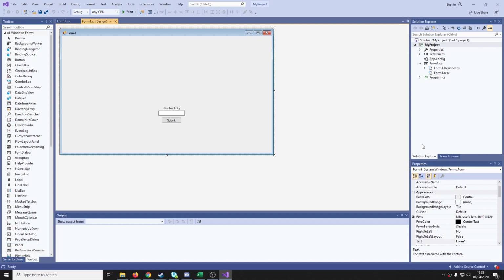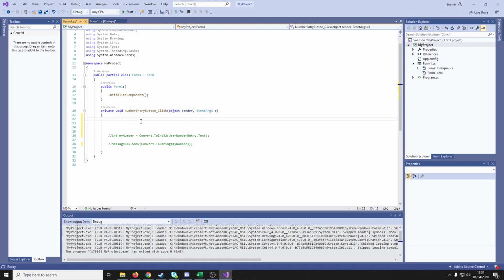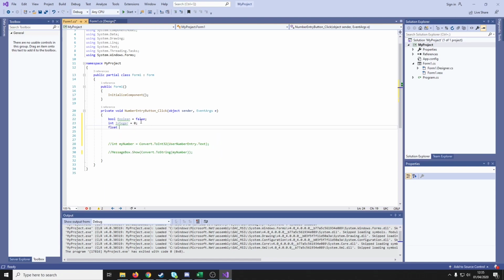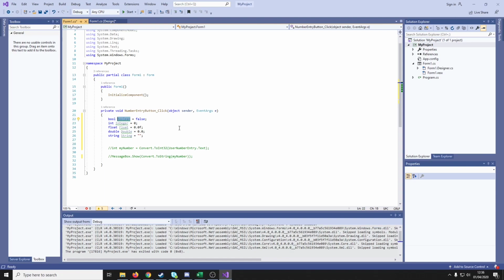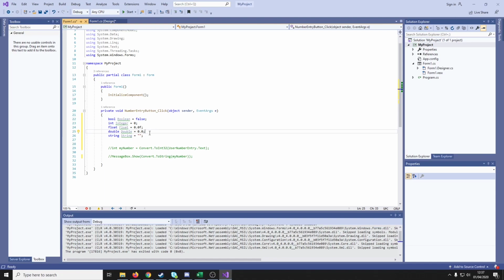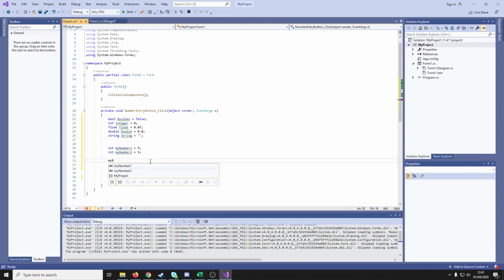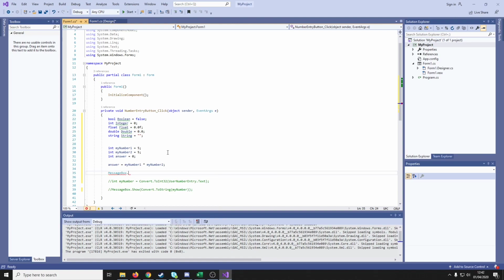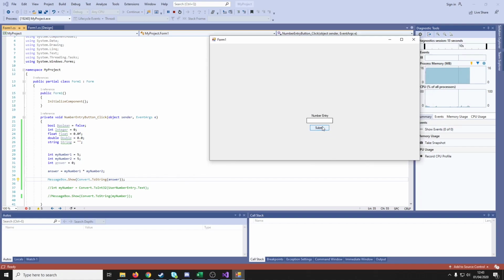Programmming 3 - Variables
This tutorial explains how to use variables in C# and do a basic equation.

This video offers support for using and programming in C#.